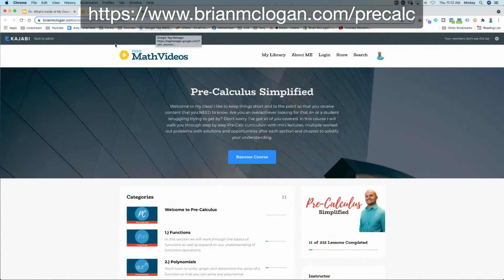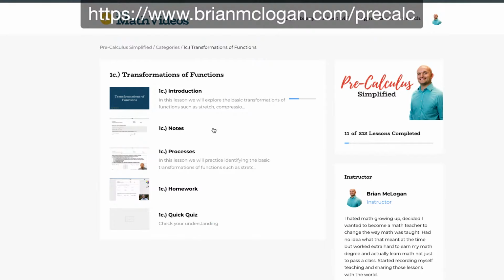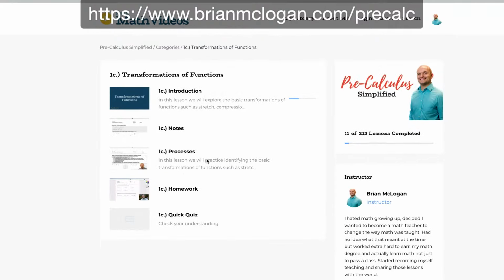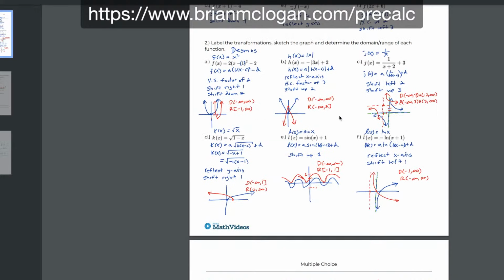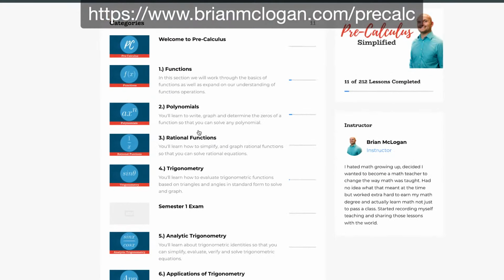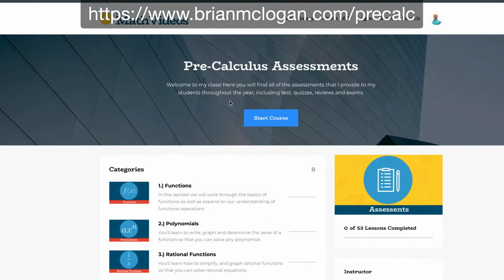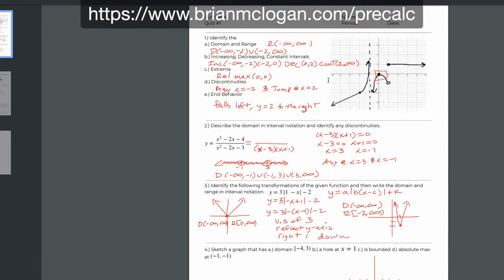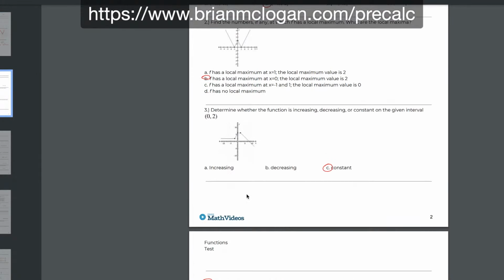What's Inside my Pre-Calculus course?